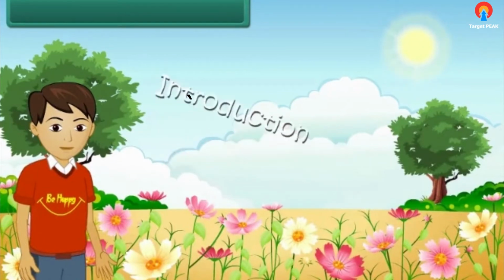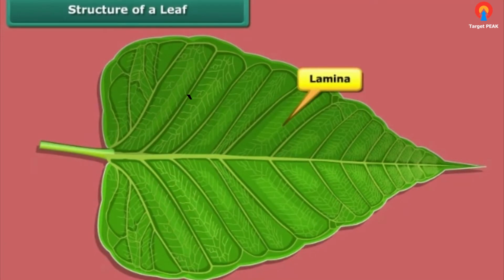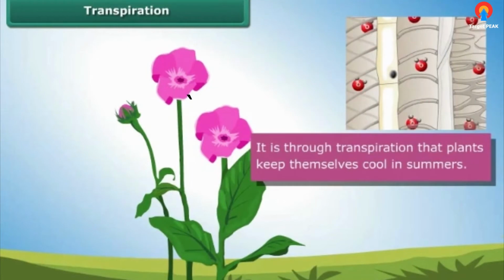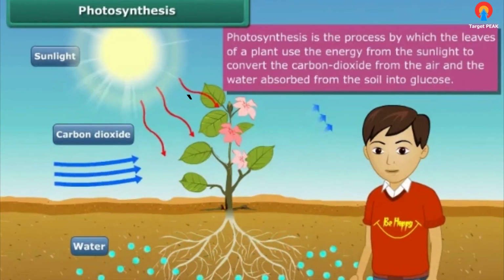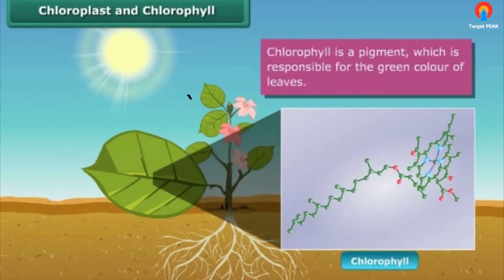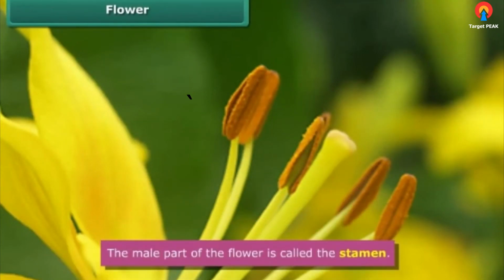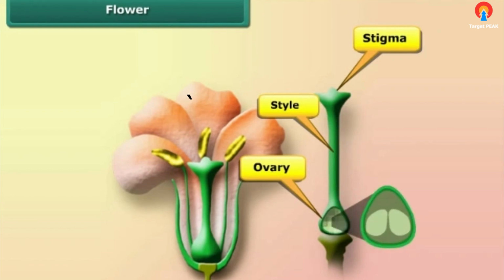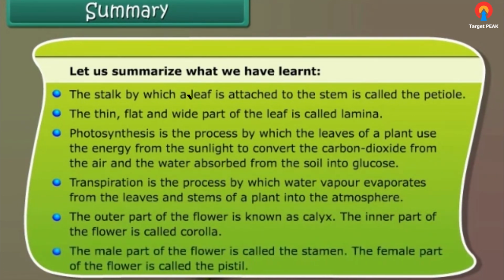Leaf and Flower in a Plant